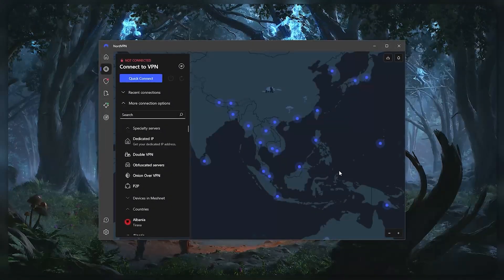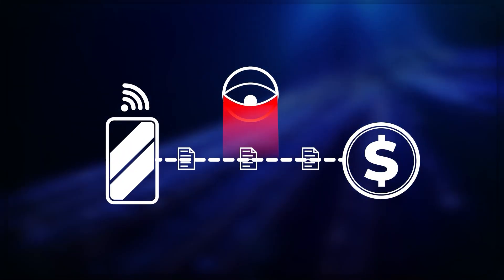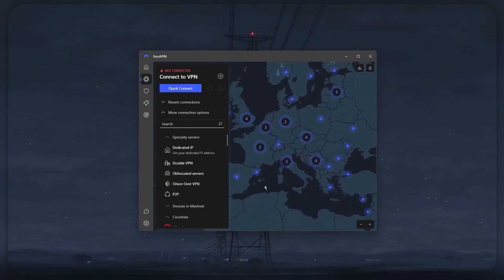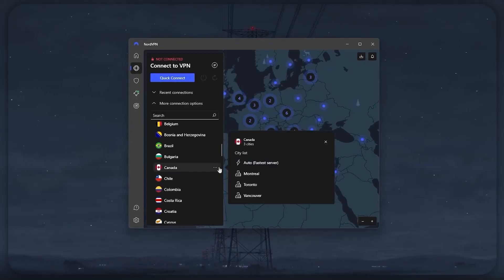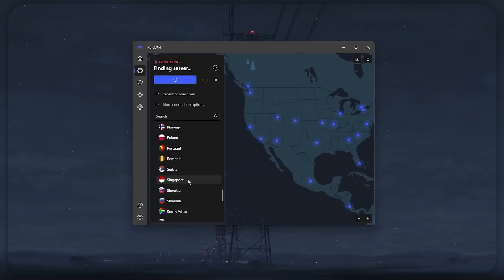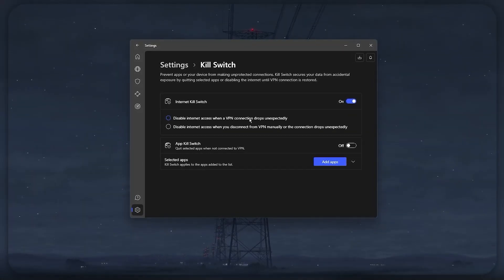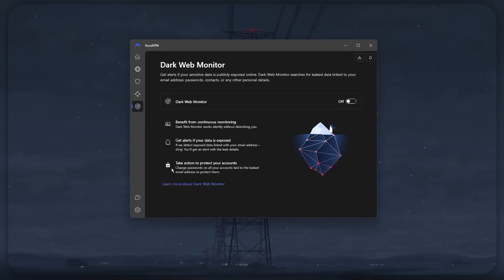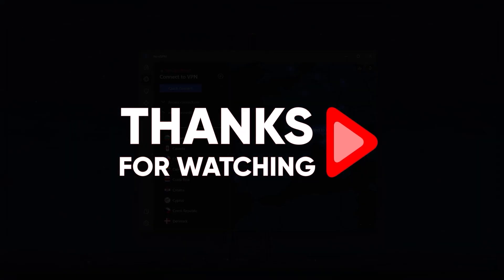How to use NordVPN: Super Easy to Follow NordVPN Tutorial for Beginners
In this section, we introduce the concept of VPNs, likening them to special envelopes for internet connections that enhance privacy and security. Explaining the functionality of VPNs in routing connections through different servers, we lay the groundwork for understanding NordVPN's role in safeguarding online activities. We emphasize the simplicity of using NordVPN to access content from various regions while ensuring privacy and security.

Focusing on NordVPN's features, we highlight its comprehensive offerings, including over 6,000 servers in 61 countries, specialty servers for specific tasks, and threat protection capabilities. We delve into features like Meshnet for encrypted remote access, Dark Web Monitor for data leak detection, and Split Tunneling for customizable routing. Emphasizing NordVPN's user-friendly interface and robust security protocols, we showcase its suitability for diverse user needs.

In the final section, we provide a recommendation for NordVPN based on its well-rounded features, reasonable pricing, and proven privacy policies. We highlight its effectiveness for streaming, torrenting, and overall security, supported by independent audit reports. Encouraging viewers to explore NordVPN further through provided links for discounts and detailed reviews, we invite questions and engagement while expressing gratitude for watching.

Hope you enjoyed my How to use NordVPN: Super Easy to Follow NordVPN Tutorial for Beginners Video.